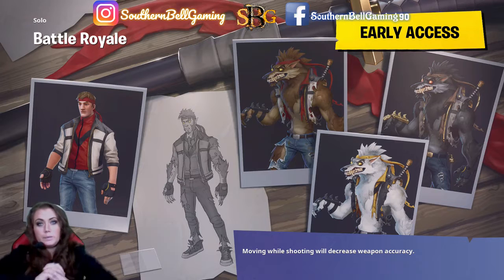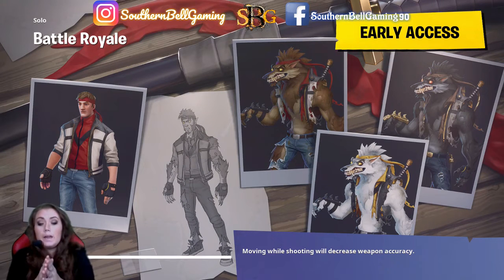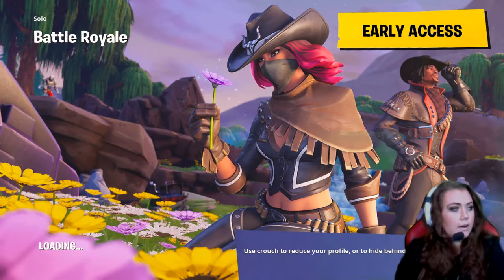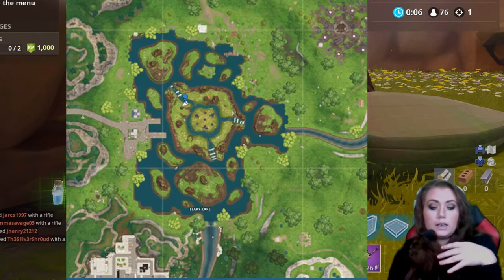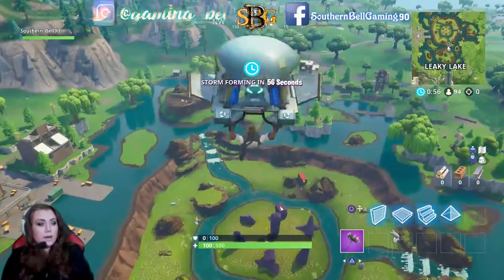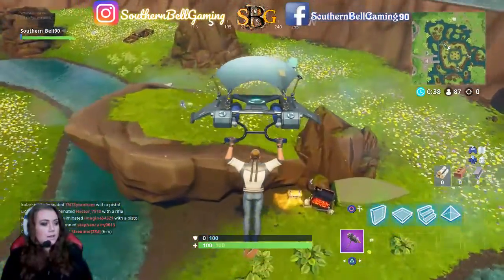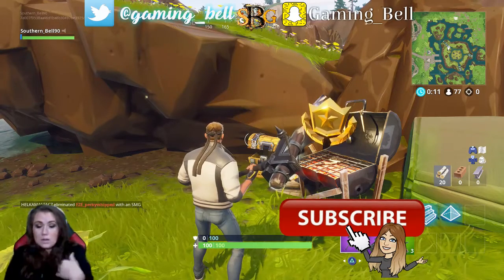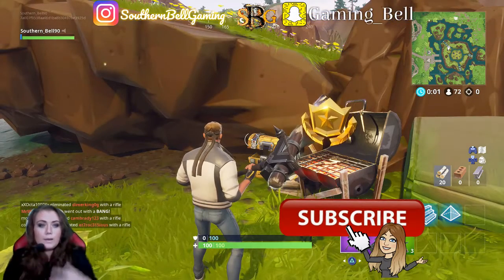Season 6 week 9 Battle Star Location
Season 6 Extra tier/Banners

Write me on Twitter if you have any News you want me to put out ther for my new SBG NEWS series!

Hi Y'all welcome to the Southern Bell Gaming channel !Thanks for joining the ReBELLion squad and sharing some laughs during the livestreams & videos!